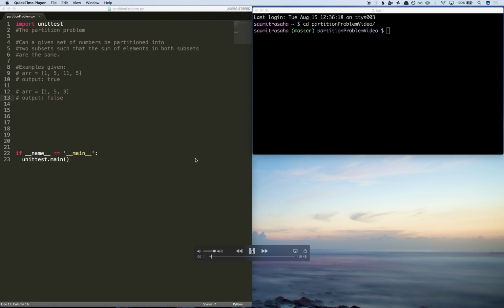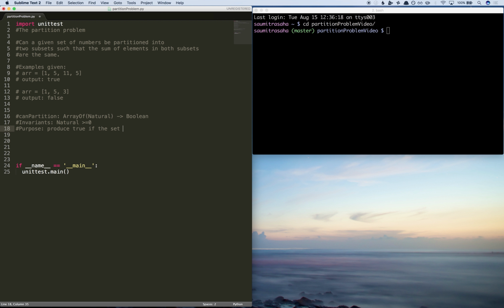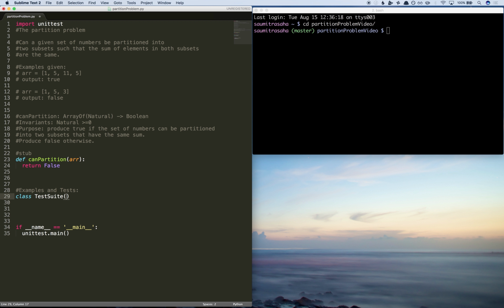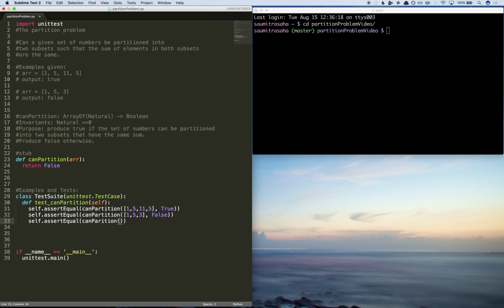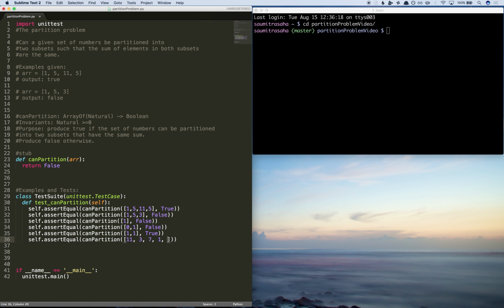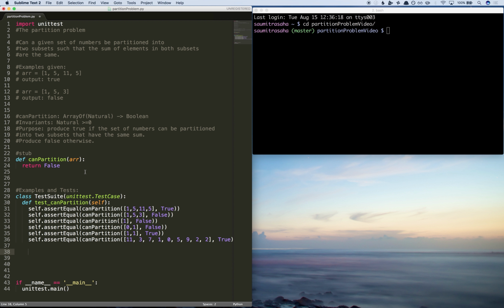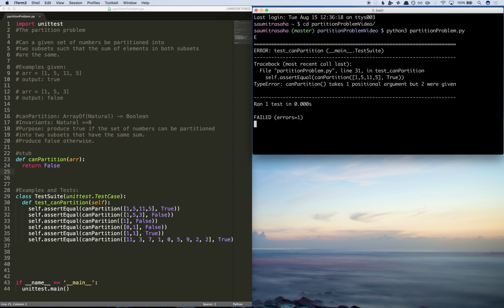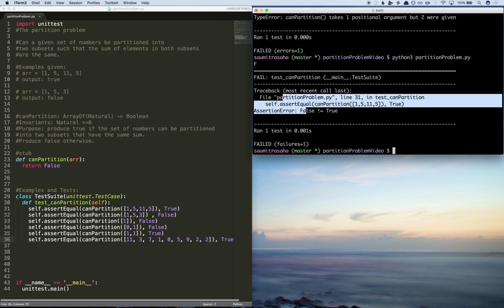4 Setting up tests for the Partition Problem